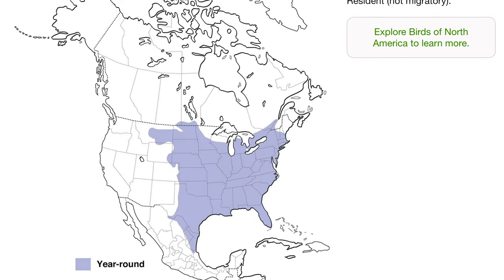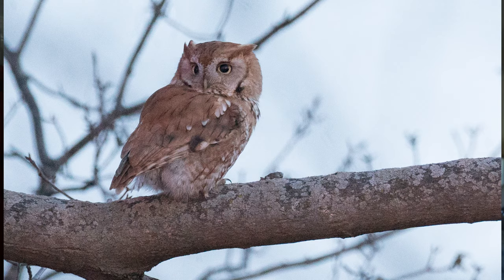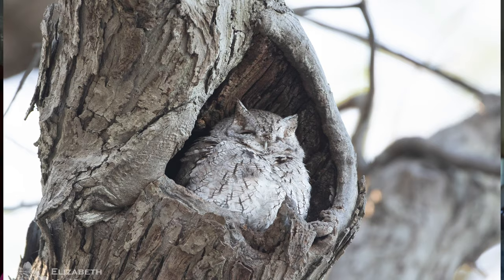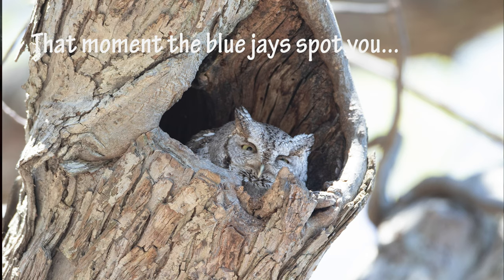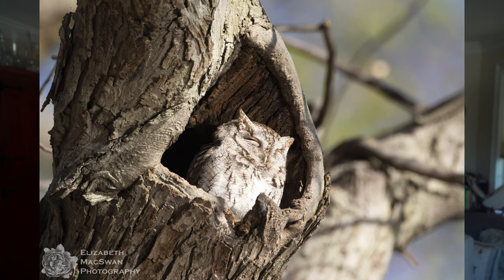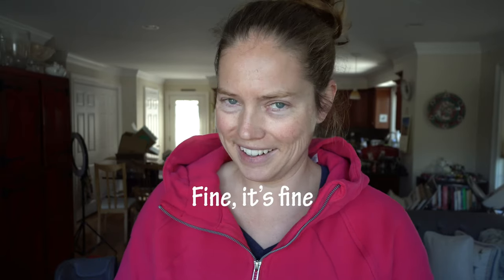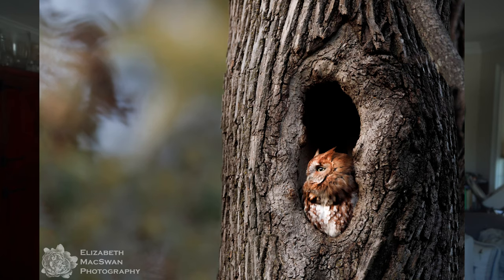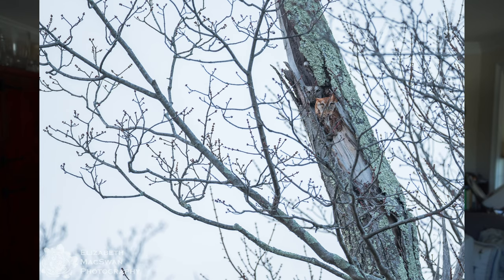Photographing Eastern Screech Owls Part 1! Owl Photo Project Ep #2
This video is the 2nd in my Owl Project adventure, where I talk about the owl I have the most experience photographing, the Eastern Screech Owl.  Very adept at hiding in plain sight, these cute little killers have captivated my heart.  Join me as I talk about this wonderful bird, my history photographing it, and what my goals are for this species as part of my project!

In case you missed it! Owl Project Announcement video! :)

Camera bodies for stills
Sony a9
Sony A7RIII
Battery grip

Camera body for video/vlogging
Sony A6400

Tripods (stills)
Gitzo tripod
Induro GIT304L tripod

Tripod (vlogging)
K&F Concept 62” DSLR Tripod

Tripod heads
Gimbal Mongoose 3.6 Gimbal Head by 4th Generation Designs
Ballhead Arca-Swiss Monoball Z1

More Vlogging Gear
Feiyu AK2000 Gimbal Stabilizer
Rode VideoMicro Compact On-Camera Microphone
Smith-Victor Ring Light (19”)
Cold shoe bracket for mic

Bags
ONA Union Street bag
Mindshift Gear Firstlight 40L
Mindshift Gear Moose Peterson MP-1 V2.0
Think Tank Photo Glass Limo
Think Tank Photo Retrospective 30 V2.0 Think Tank Photo Airport Security V3.0 Rolling Camera Bag
Think Tank Photo Skin 75 Pop Down V2.0 and V3
Thin Skin Belt v3.0